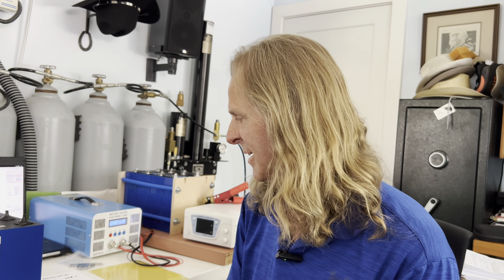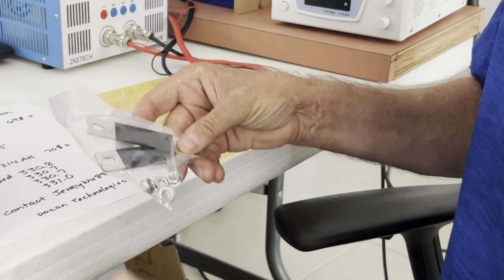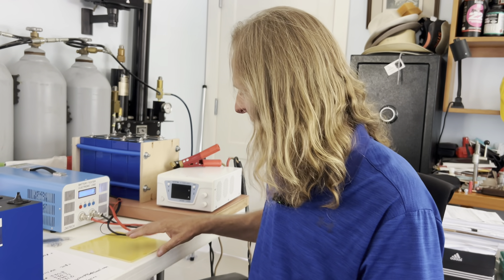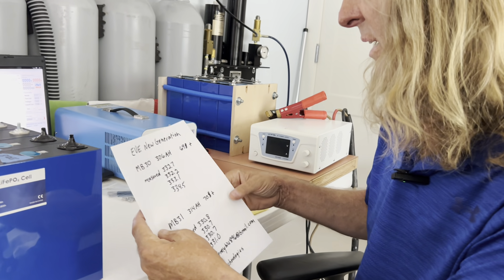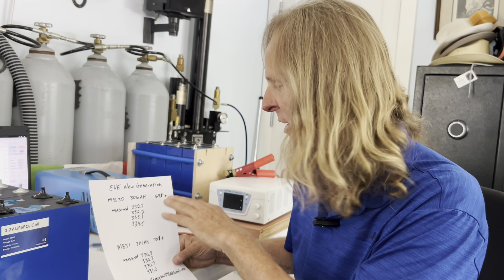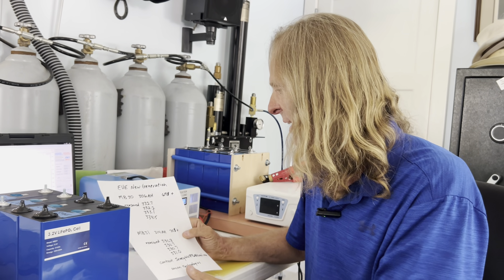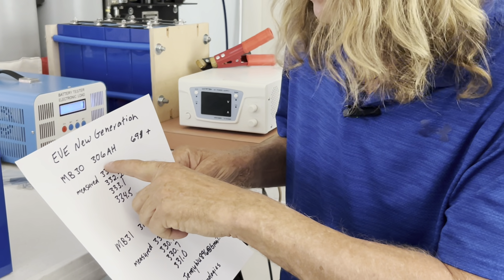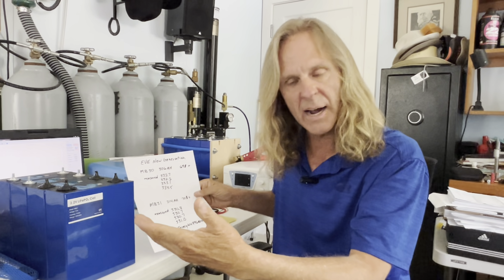Buying Lifepo4 Batteries From China Has Never Been This Good! Check Out These New Cells From Eve!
This video is about buying the amazing new Lifepo4 cells from my trusted source and a channel update to let y'all know where I've been and what is coming in the future.